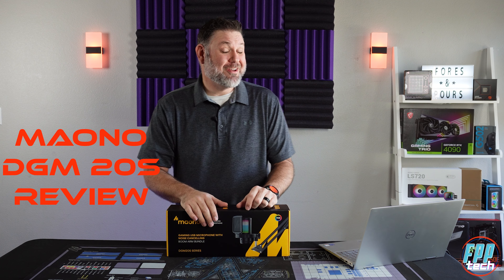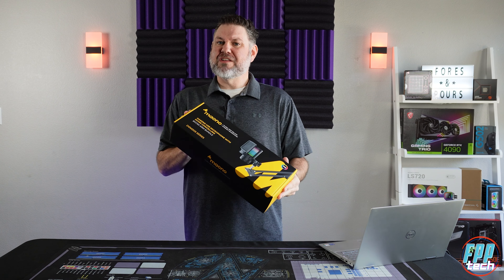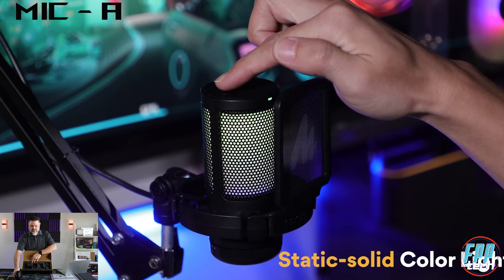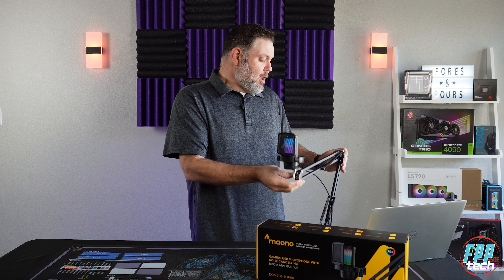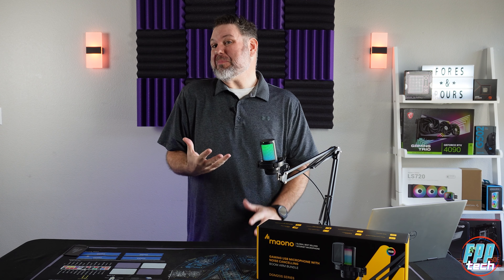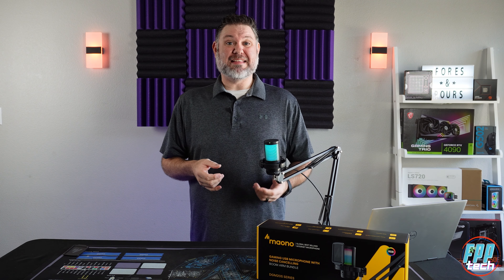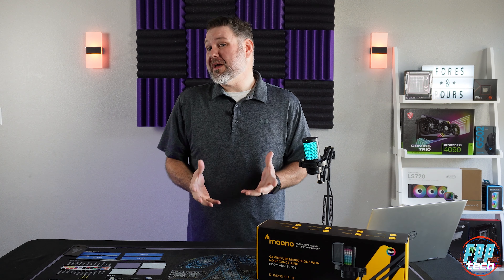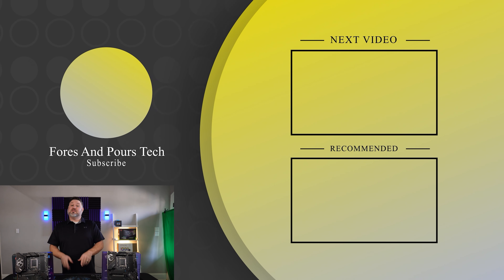LEVEL UP With the BEST Budget USB Mic! Maono DGM20 USB Microphone Review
Looking for a solid USB condenser microphone under $50 for your streaming and gaming setup? The Maono DGM20 Gamerwave USB Microphone might be a good fit for you. We tested it and compared it side by side with Mic's costing 4 times as much and were pleasantly surprised by the results. Is it perfect? No, but at its price point, it may be one of the best budget choices out there.

Maono Homepage
Maono DGM20s w/ boom arm (this mic)
Maono Mic Only
AKG 220 (my daily driver)

00:00 Introduction
00:32 Are Gamer Noodles the Next Big Thing?
01:54 Mic A/ B Test With AKG p220 vs DGM20
02:50 Hands On with the DGM20 Gamerwave
04:25 On Board Controls
06:45 You Skipped the Best Part